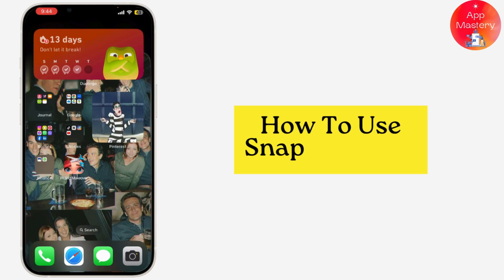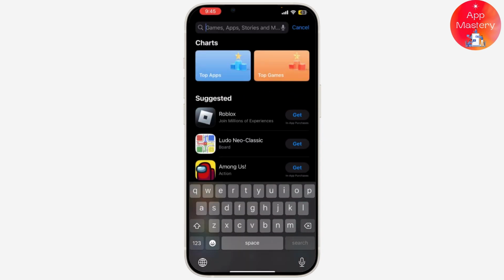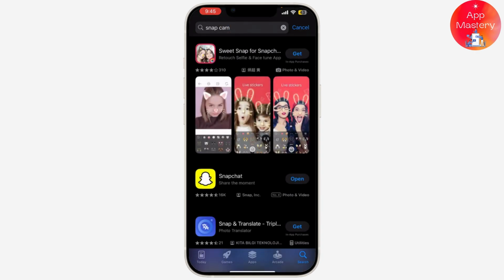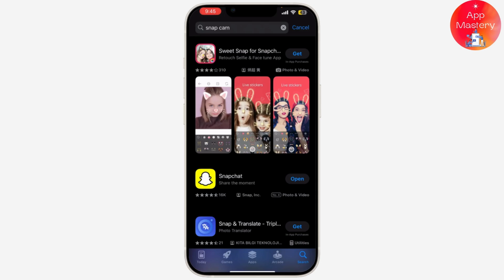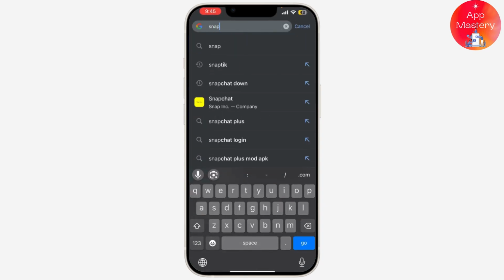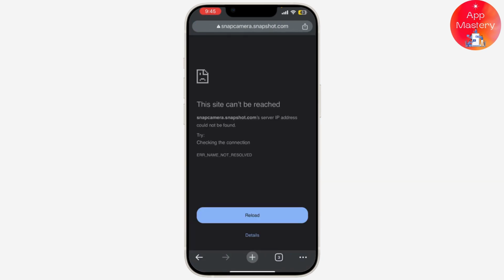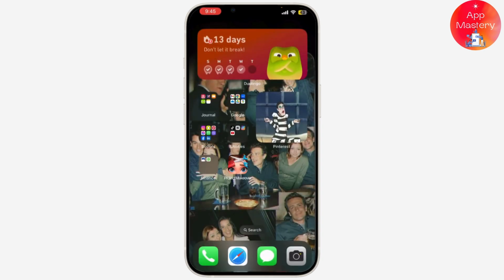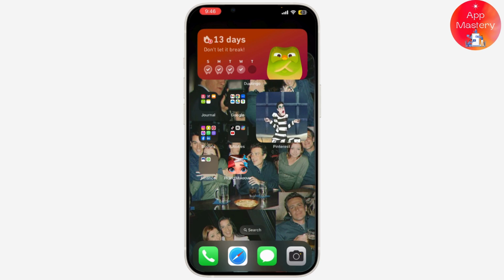How to Use Snap Camera in 2024 (Best Method)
Learn How to Use Snap Camera with the help of this guide. Tutorial on How do you use a camera snap.

Struggling to get started with Snap Camera or facing glitches with filters? In this @AppMastery tutorial, we'll walk you through using Snap Camera like a pro, from setting up to applying those fun effects.

Timestamps:
00:00:00 - Introduction
Learn about the best method to use Snap Camera in 2024.

00:00:10 - What is Snap Camera?
An overview of Snap Camera and its features.

00:00:25 - Download Snap Camera
Instructions to download Snap Camera from the official website.

00:00:40 - Install Snap Camera

00:01:00 - Open Snap Camera
Run Snap Camera and explore the variety of lenses available.

00:01:15 - Choose a Lens
Select and apply your desired lens to your webcam.

00:01:25 - Integrate with Platforms
Integrate Snap Camera with platforms like Zoom, Skype, and OBS.

00:01:35 - Set Snap Camera as Source
Set Snap Camera as your main camera source in video settings.

00:01:43 - Conclusion
Enhance your video calls and streams with Snap Camera in 2024